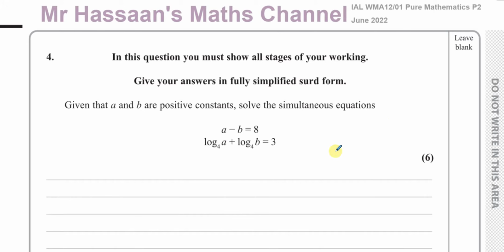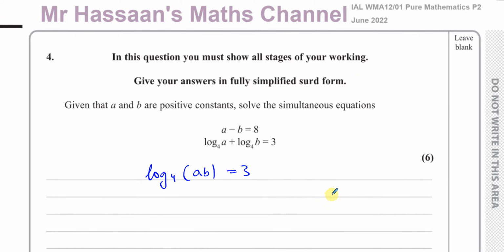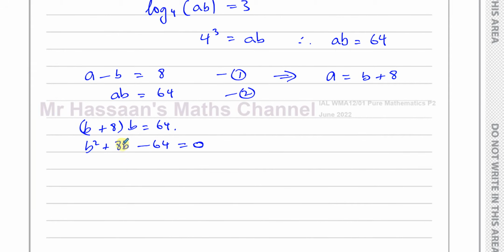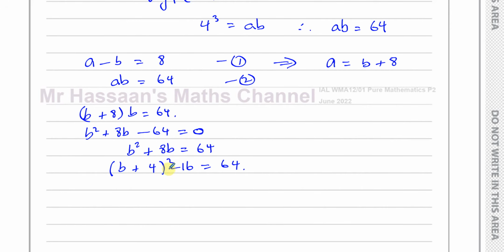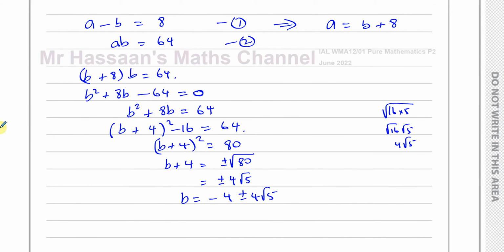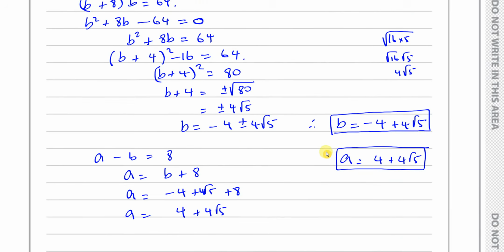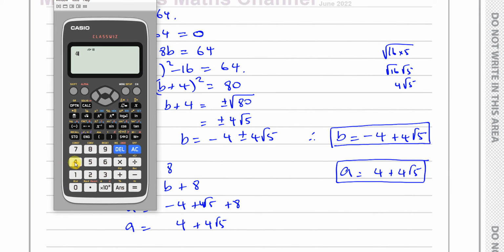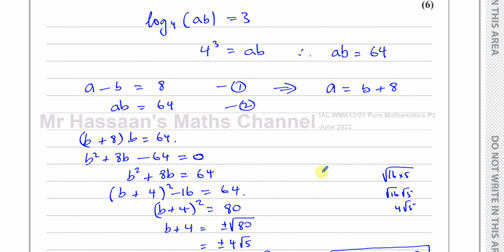WMA12/01, IAL, (Edexcel), P2, June 2022, Q4 Logarithms, Simultaneous Equations